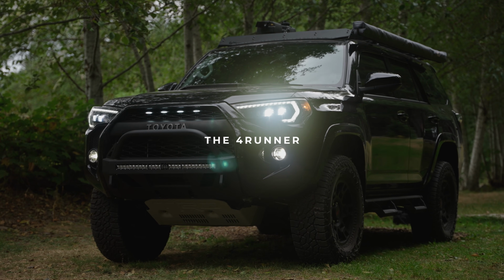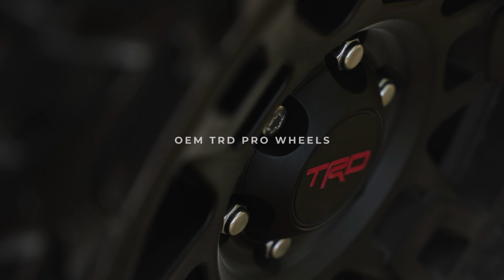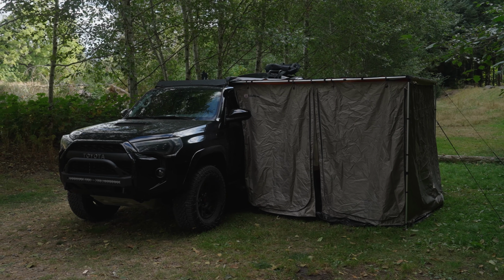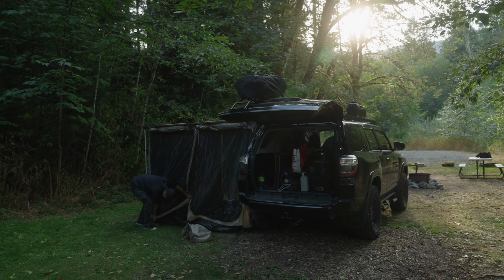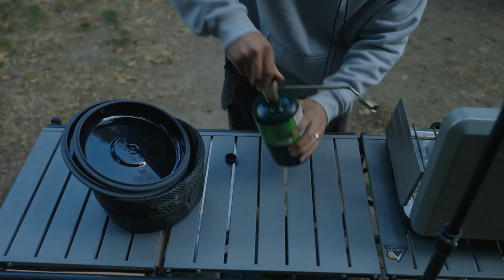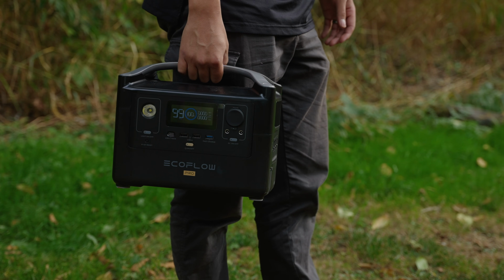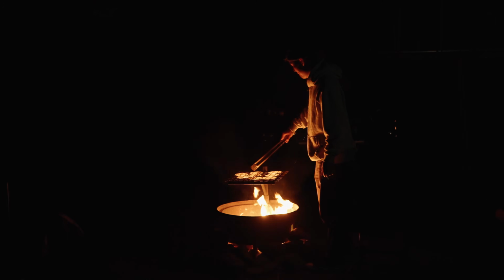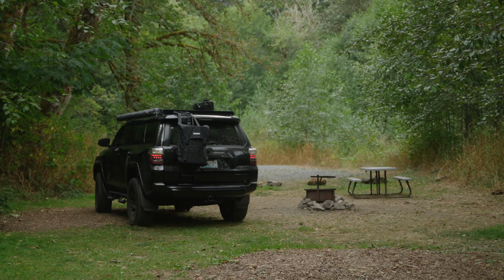Toyota 4Runner Off-Road Build | Car Camping Setup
In this video, I wanted to share with you my SUV car camper setup. I'll be going over some of my favorite outdoor accessories for camping and my Toyota 4Runner build. If you enjoy chill laid back videos, aesthetics, and functional products, I hope you like this video :)

❐ Camping Gear
➥ Kitchen table
➥ Portable table
➥ GCI pots and pan
➥ Portable fridge
➥ HOTO tire inflator

❐ 4Runner Gear
➥ Morimoto headlights
➥ Waterport Daytank
➥ ARB awning
➥ ARB awning room
➥ Trasharoo bag

❐ Time Stamps
0:00 - Intro
0:35 - 4Runner Build
4:25 - Favorite Outdoor Accessories
5:26 - HOTO
7:25 - Essential Camp Gear
10:14 - Non-Essential Camp Gear
12:58 - Outro

MB01XLCRF62NJEA